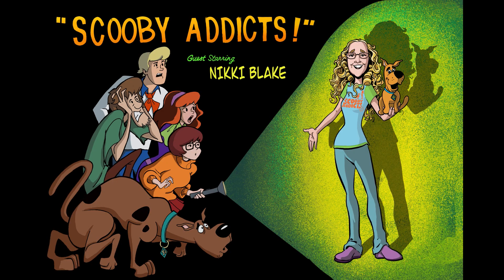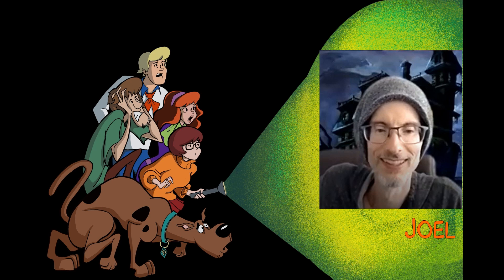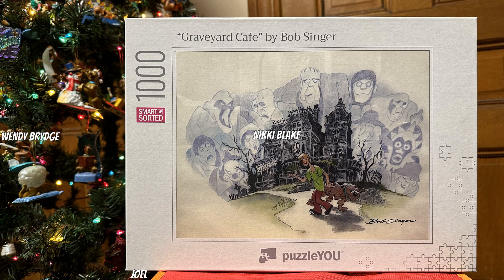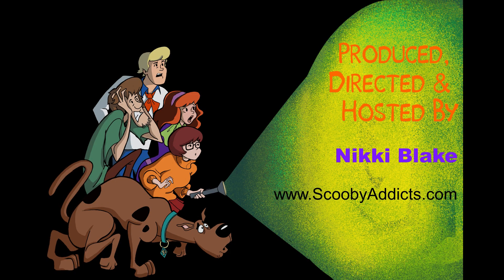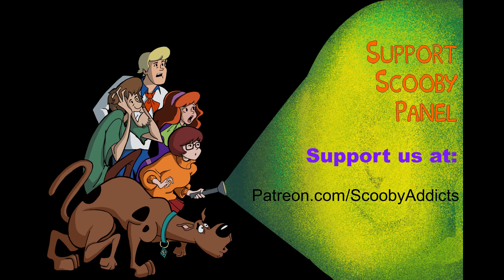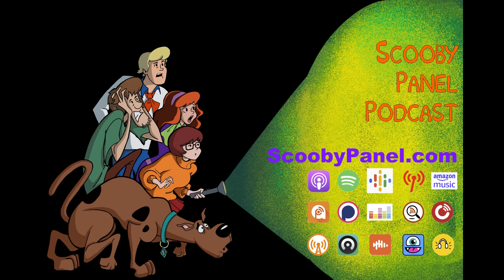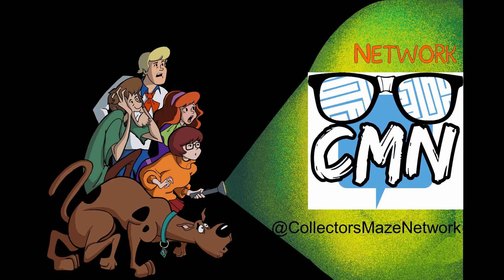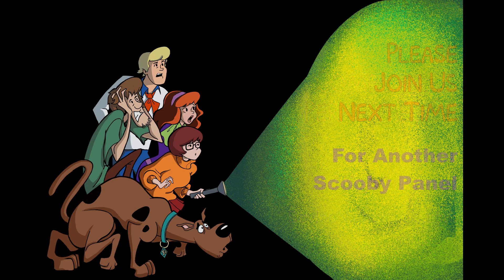Scooby-Doo Christmas Merchandise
Scooby Panel #99 - We discuss Scooby-Doo Christmas merchandise, which there is a lot of!

VOICE OVER

VIDEO EDITING
Nikki Blake